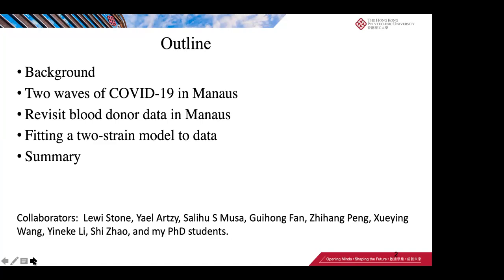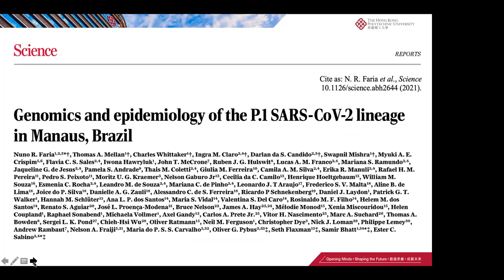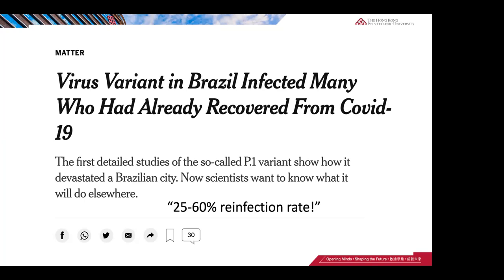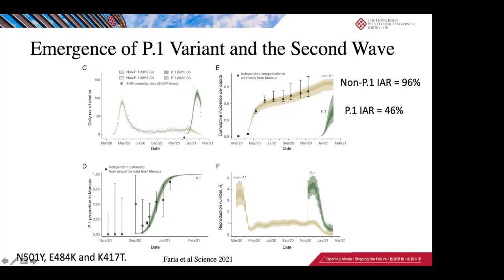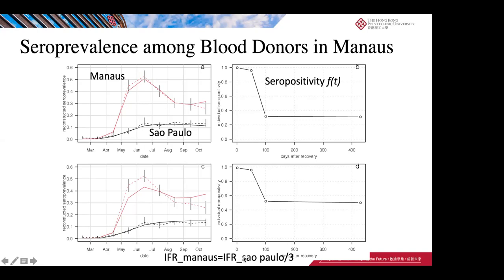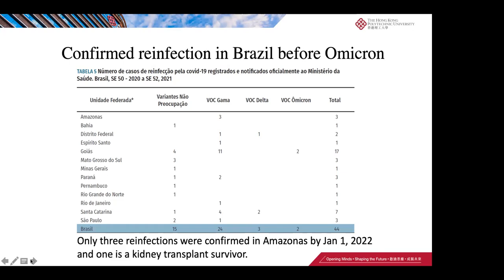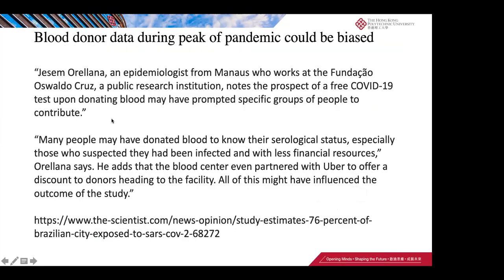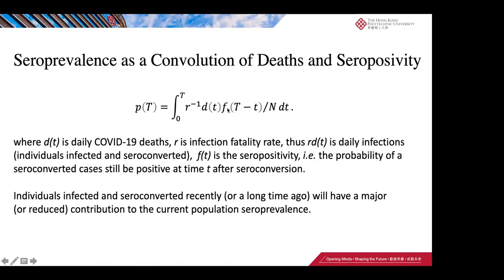Daihai He Jan 12 2022 at Bordeaux IMB Infectious Disease Outbreaks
Infectious Disease Outbreaks is a series of talks that present multiple aspects of mathematical modeling to address significant problems relevant to infectious disease outbreaks. Such issues can be considered from many different angles, from data to mathematical models to simulations and their combinations. COVID-19 pandemic will indeed be one of the major topics in this series of lectures. But for this coming new academic new year, we want to expand to vector-borne diseases and other related topics. We organize this series of talks between Europe and Asia to bring together mathematicians and modelers from both continents.